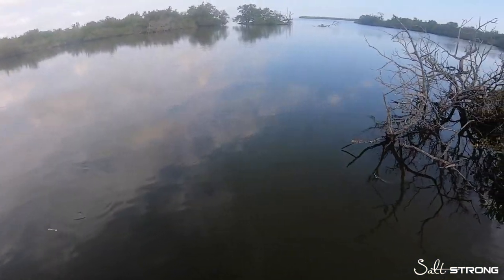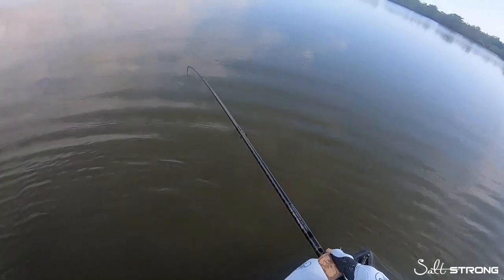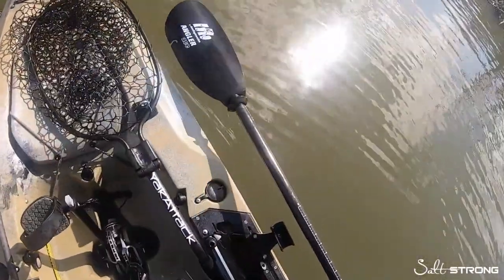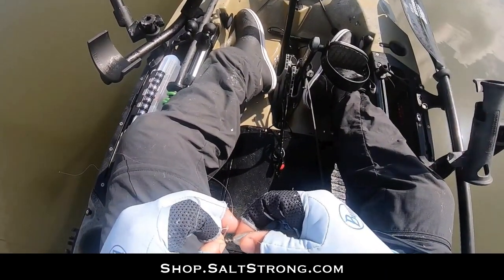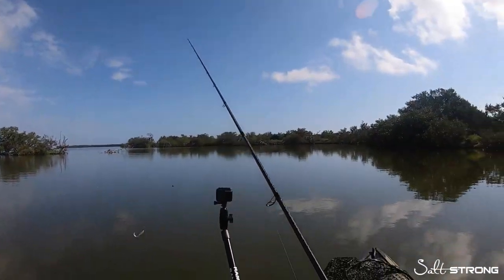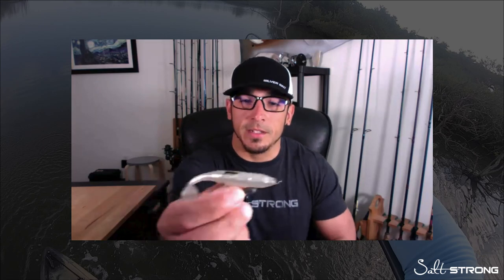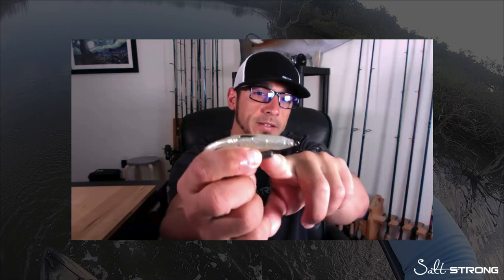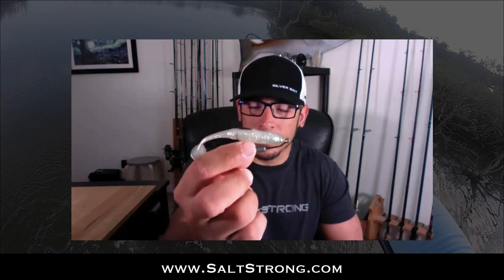This One Simple Change Helped Me Land This Tarpon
Tarpon were hitting bait all around me in this creek.

There were lots of baitfish and birds, and I had caught a tarpon a little bit earlier, so I knew this was a good spot, but I kept casting without getting so much as a bump.

But then, a manatee swam by, distracted me, and before I knew it, I was hooked up!

This little tarpon took me for a little ride and several jumps before I finally wrangled him into the boat.

Seeing that manatee caused me to do one small change that helped me land the fish.

It was something I hadn't been doing that morning, but obviously that was what the fish wanted!

See what that one small change was in this video.

Have any questions about juvenile tarpon, or how to present your lure?

And if you'd like to see exactly where I was fishing and why (for all of my fishing trips), plus get 20% off to our tackle store, click here to join us in the Insider Club